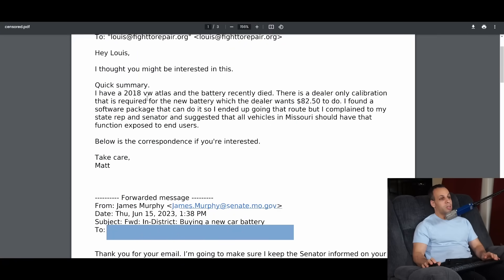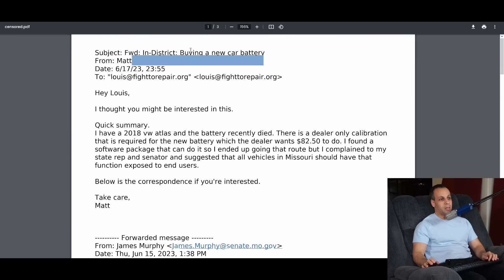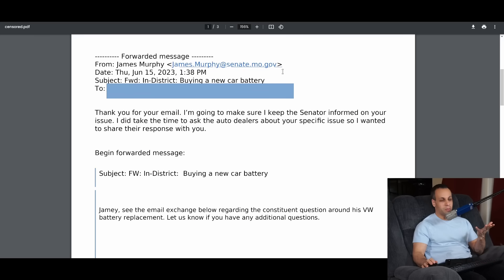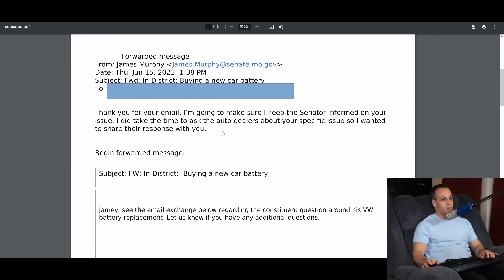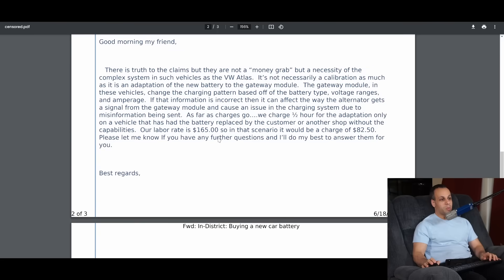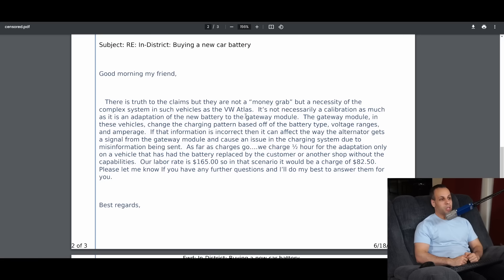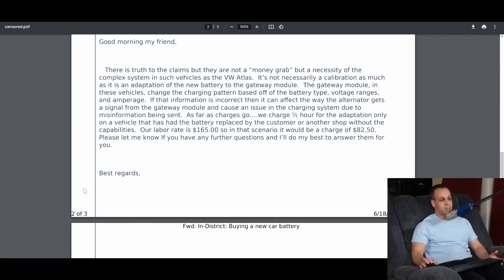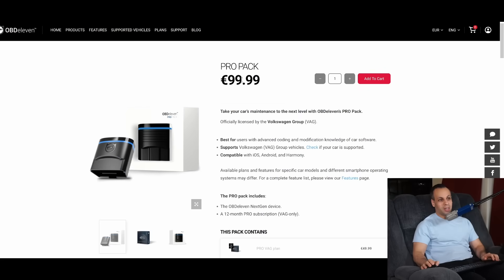Replacing a Volkswagen car battery requires specialized software or a trip to the dealer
👉 TOOLS USED:
✓ Soldering Irons:

› Bitcoin: 1EaEv8DBeFfg6fE6BimEmvEFbYLkhpcvhj
› Bitcoin Cash: qzwtptwa8h0wjjawr5fsm0ku8kf40amgqgm6lx4jxh
› Dash: XwQpZuvMvU44JT7C7Uh6xHvkSadzJw9fMN
› Dogecoin: DKetsoCvwa2hF29ssgUA4Wz4hxT4kj3KLU
› Ethereum: 0x6f6870feb48f08388ee345cf0261e2f03d2fa310
› Ethereum classic: 0x671bfd61ba87edf6365c97cea33d66ba73645510
› Litecoin: LWnbTTAjojZQt68ihFJFgQq3cYHUsTcyd7
› Verge: DFumZ5sMhi3JktLQpsTVtV9xUt3zKDrcZV
› Zcash: t1Ko3FkphQYoQroQc8k2DVk4WKMAbmNR8PH
› Zcoin: a8QdvArHmdRYe1MjiqtP6jDNe6Z4JgnRKZ